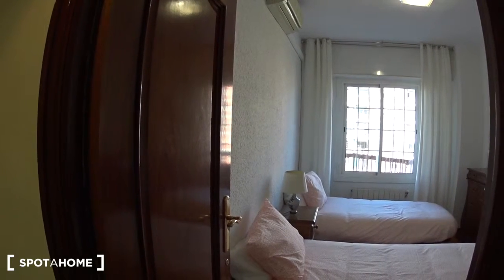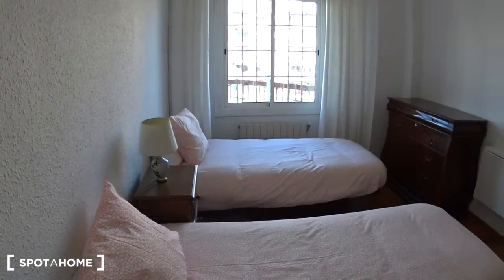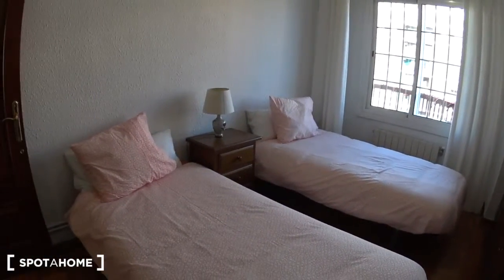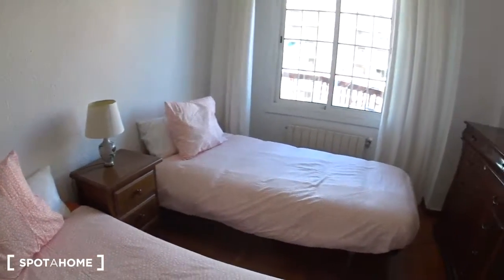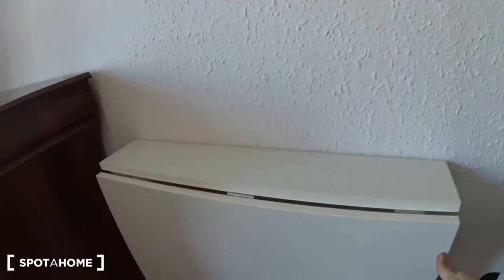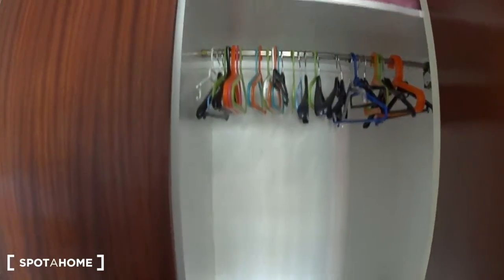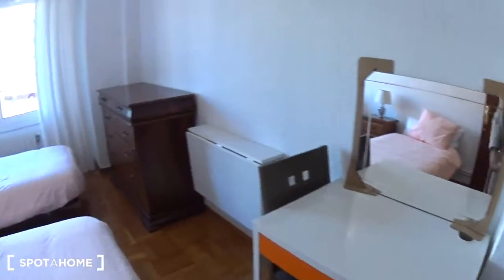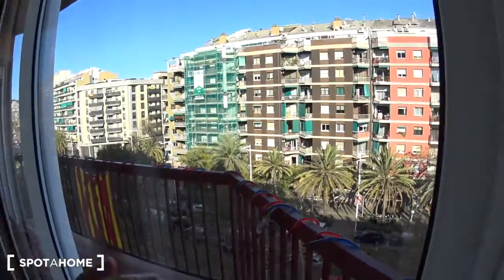Furnished rooms for rent in 4-bedroom apartment with balcony, Poblenou - Spotahome (ref 150436)